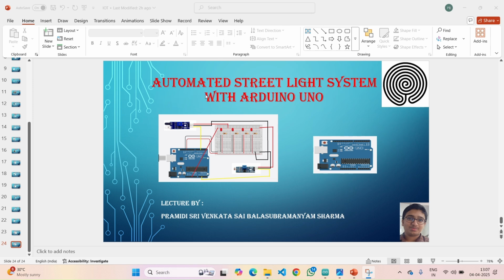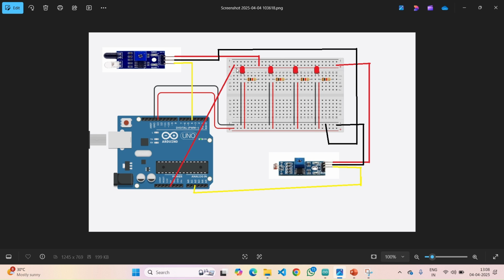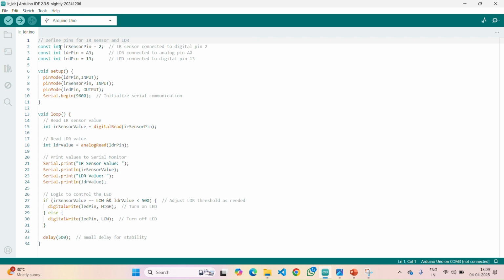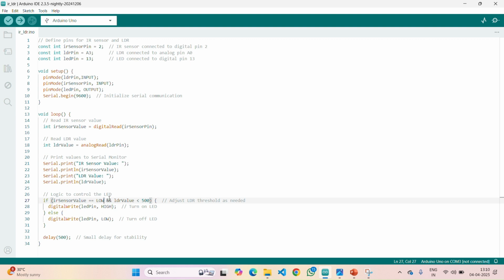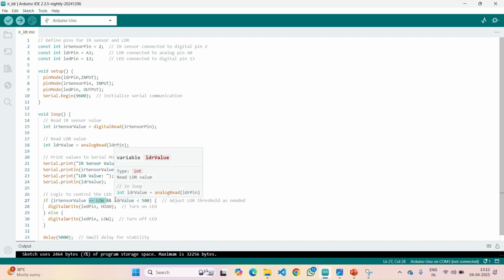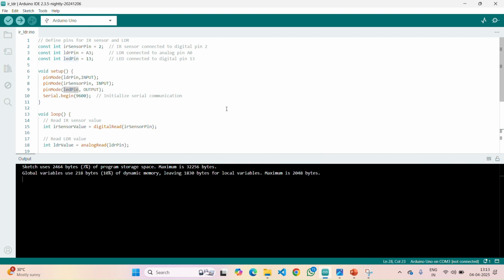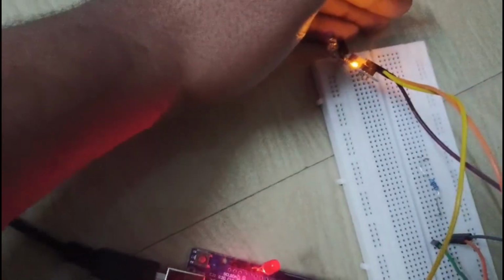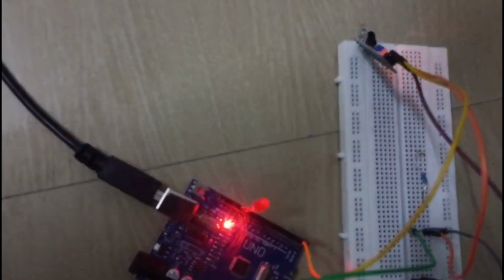Automated Street Light System with Arduino UNO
We implemented automated street light system with Arduino UNO using IR and LDR sensor in such a way that if there is darkness and motion is detected LED will be ON.